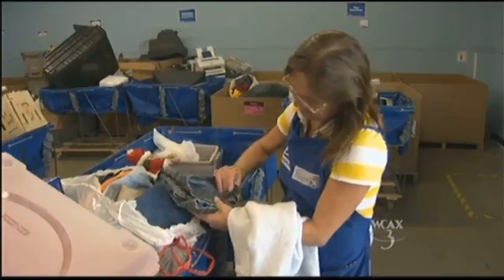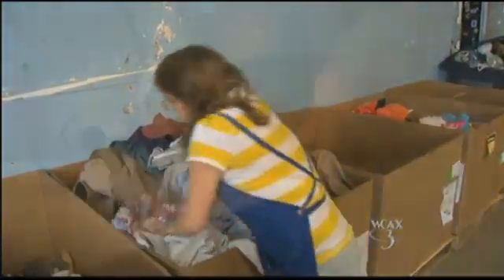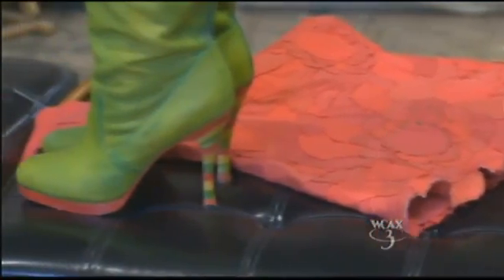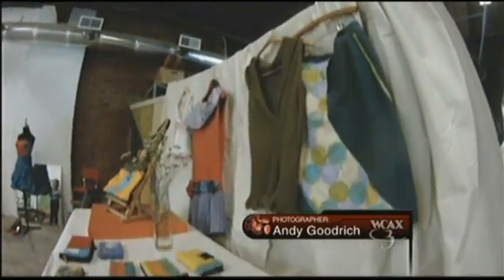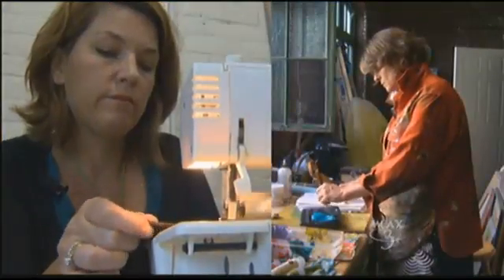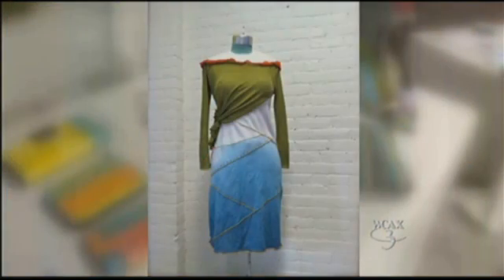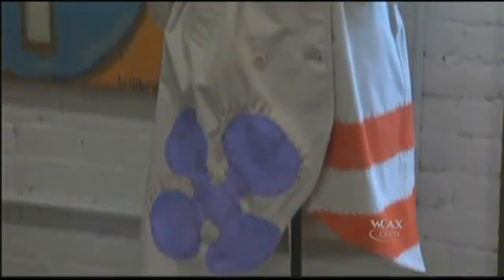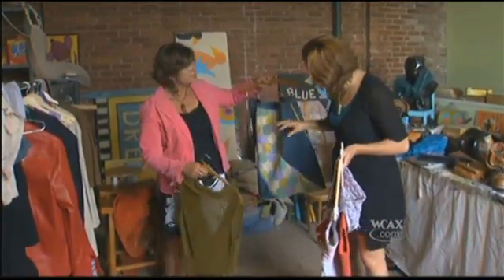SIFT spot on Made In Vermont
Lisa Lillibridge and Maggie Pace's company, SIFT, is featured on WCAX's Made In Vermont